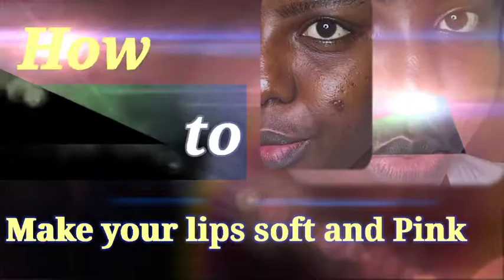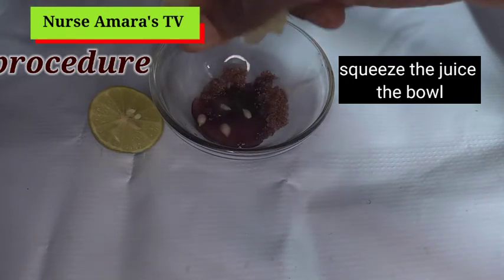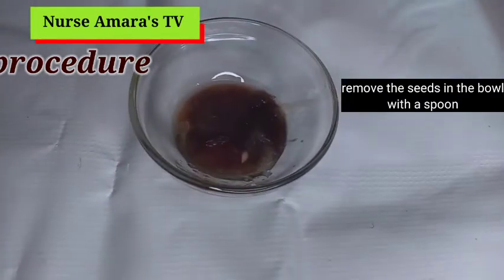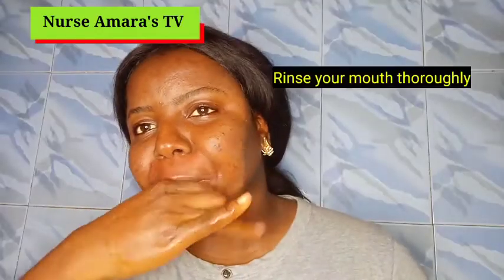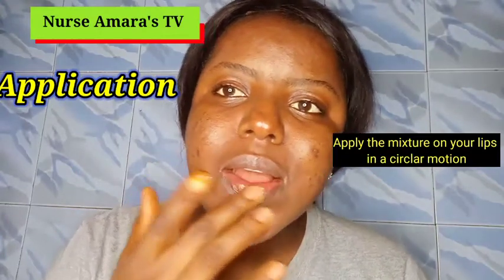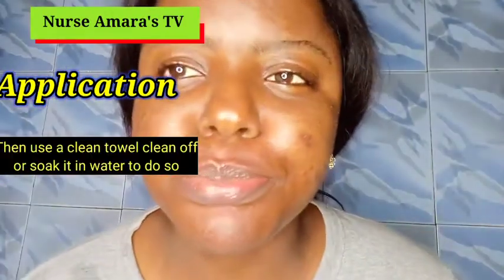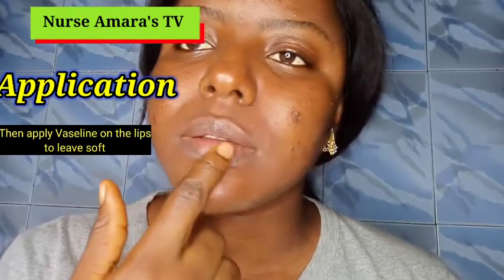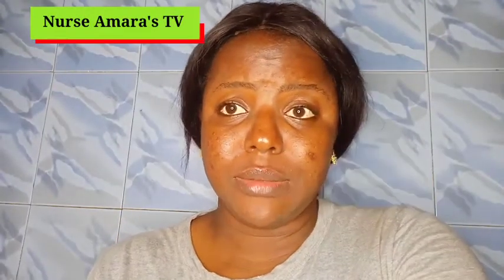HOW To Get PINK Lips (soft and 💋smooth lips)// DIY LIP SCRUB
LipScrub Pinklips DIY Learn how to make this easy lip scrub and get soft, pink and smooth lips in no time.

This has been my favorite lip scrub. I do it weekly mostly at night, three times. But when I am on duty off, I do it daily.

Give it a try and wave bye to cracked lips.

This is applicable to both male and female.

so you will not miss any of my videos.